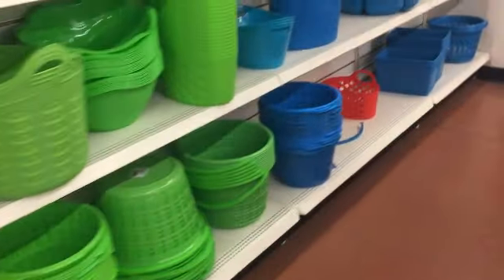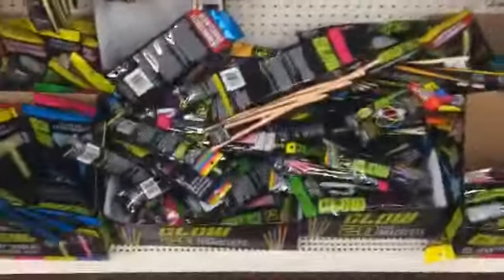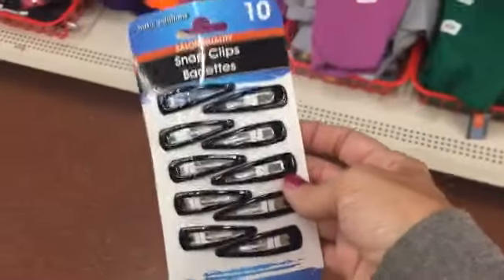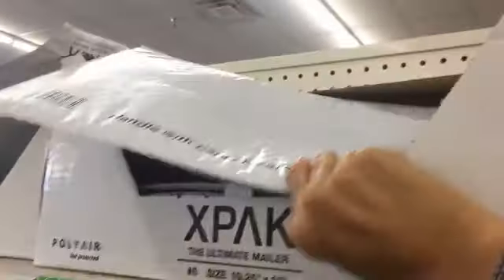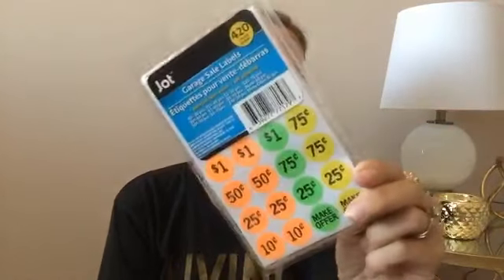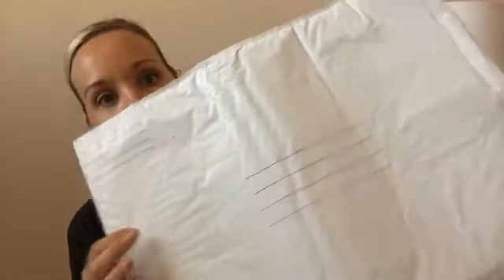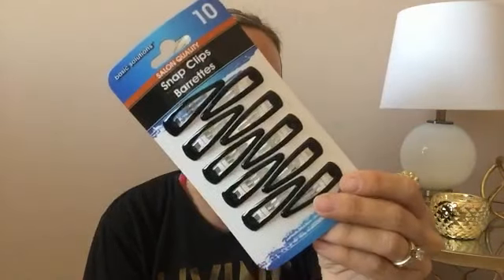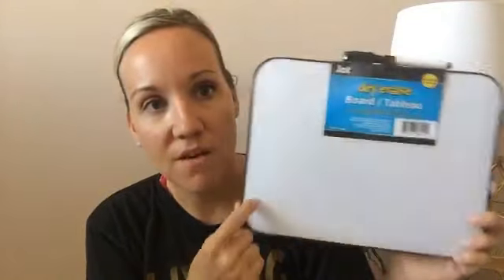Dollar Tree Haul!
*My apologies for the long intro into this video. Hang with me till about 40 seconds in.

Hey everyone! Today I’m sharing with you guys a Dollar Tree Haul and things I find worth buying at the Dollar Tree! What are some of your fave dollar store finds? Share them with me in the comments below!

This is positive space, thank you for your comments and supporting this channel. Any and all negative comments will be deleted.